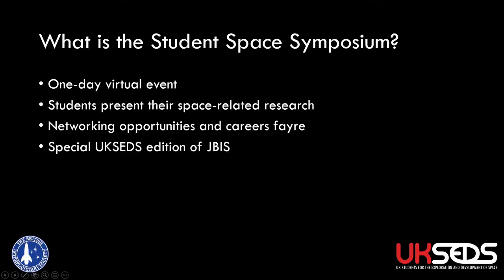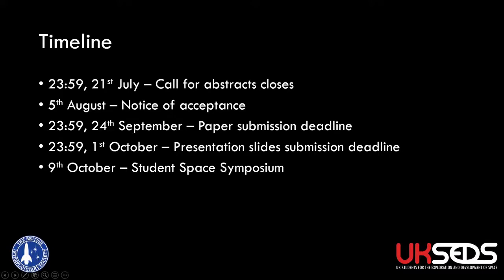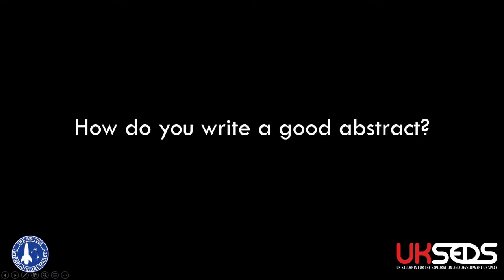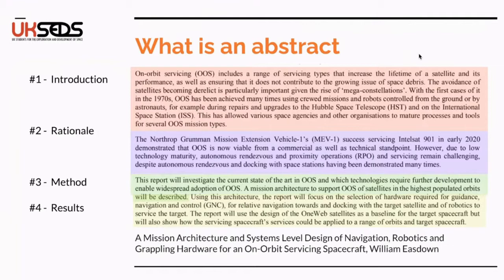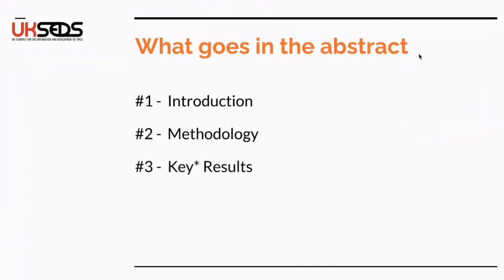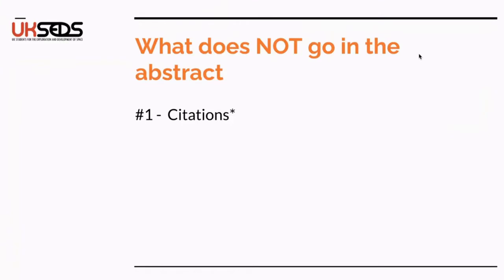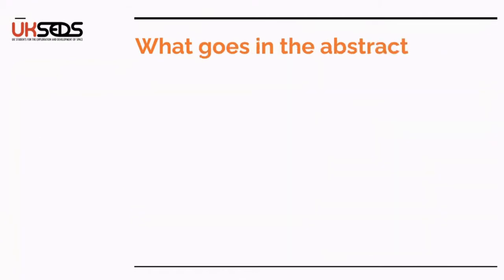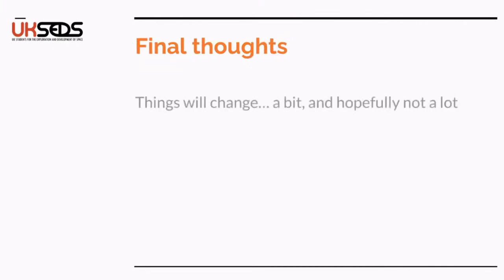SSS 2021 - Abstract Writing Webinar (recording)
Unsure on how to write a proper abstract? We have you covered!